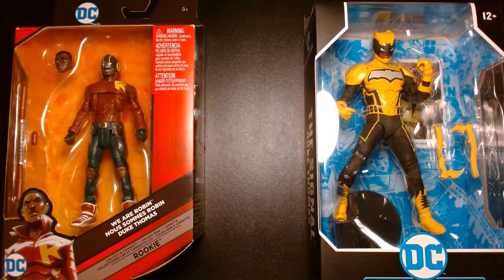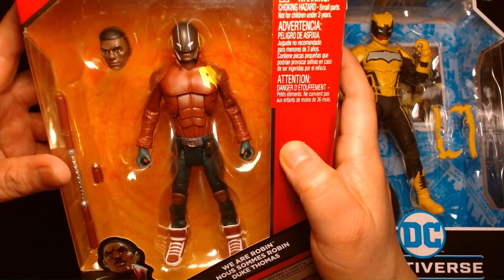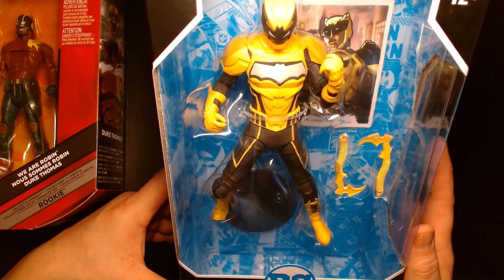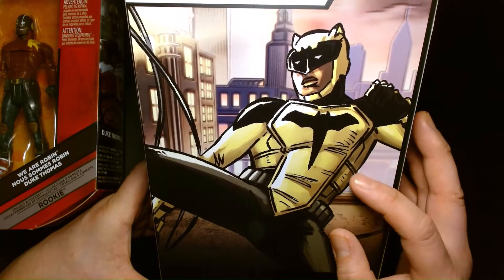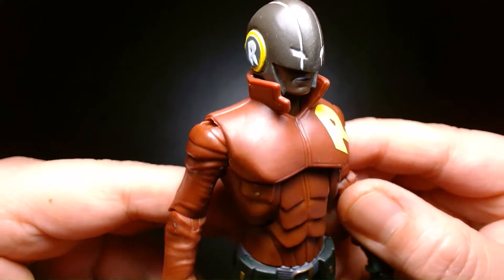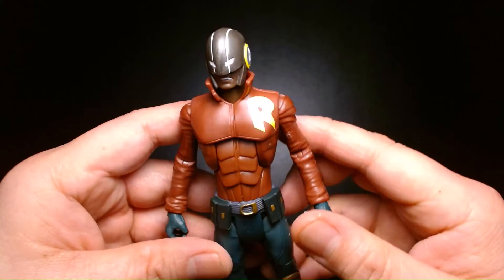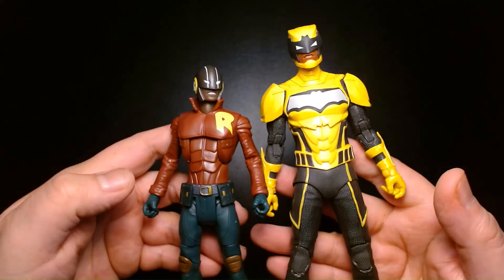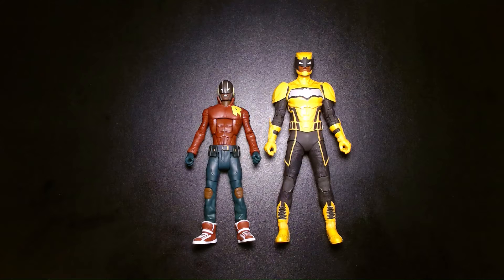McFarlane The Signal Mattel We Are Robin Duke Thomas DC Comics Multiverse Action Figure Review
Welcome! Today we are putting the spotlight on DC Comics' Duke Thomas -- The Signal and We Are Robin.